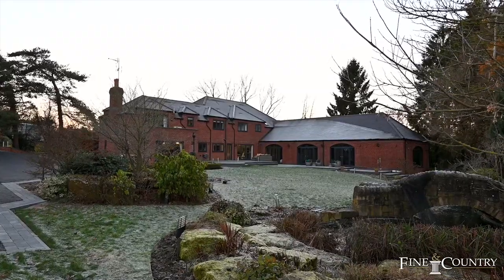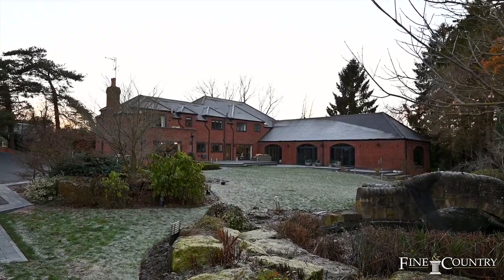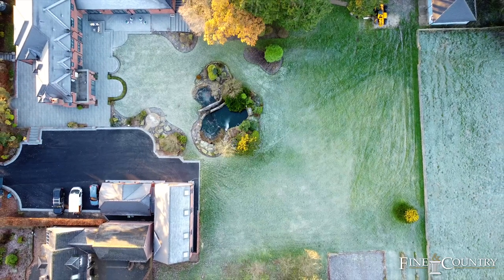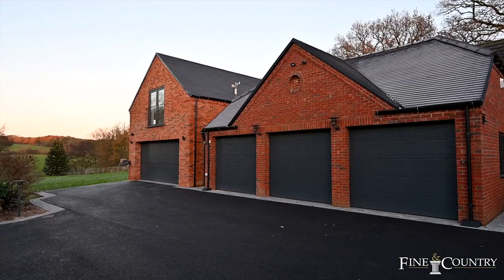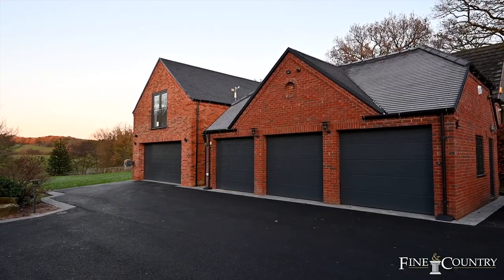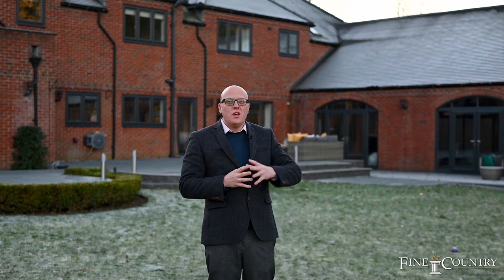Woodside | Morley | Ilkeston | Fine & Country Derbyshire | Greg Perrins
Offers over £2,000,000
The Spinney is a large imposing modern architect designed property accessed through sliding electric gates and down a long driveway. With five bedrooms and positioned within circa 3.2 acres of land, this beautiful property boasts large reception rooms, a stunning open-plan Tom Howley kitchen, and entertaining space overlooking the formal gardens and surrounding fields. The property also boasts a large swimming pool complex with jacuzzi, showers, and changing rooms. Outside you have a triple car garage, a separate office/annex with double tandem garage, woodland, and paddocks with stables. This property is located in a prominent position within Morley and provides a good mix of both city and rural locations, with easy access to both Derby and Nottingham nearby. With stunning countryside views out onto open fields behind, the property is also located close to three prestigious golf courses in the area, with Morley Hayes just down the road and Breadsall Priory and Horsley Lodge close by.

For more information please contact Greg Perrins on the details below:
Book a free valuation To book a free no obligation valuation of your home, please